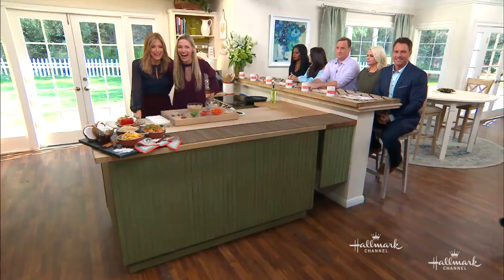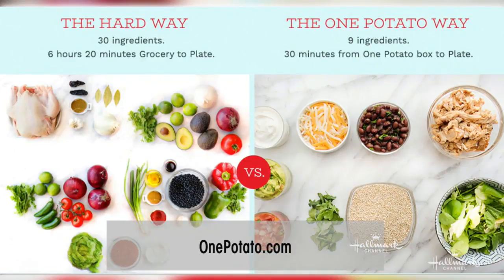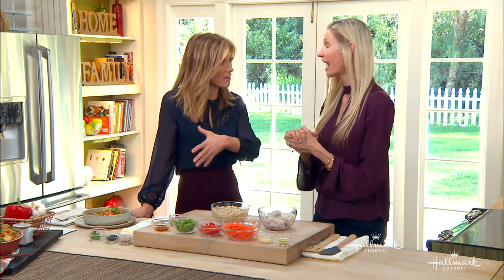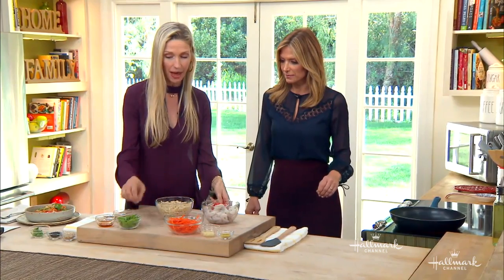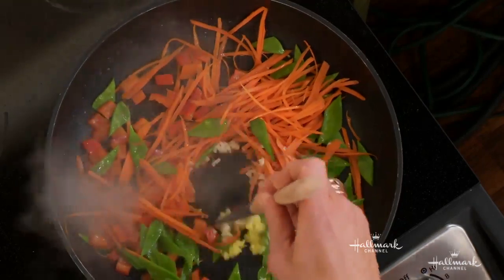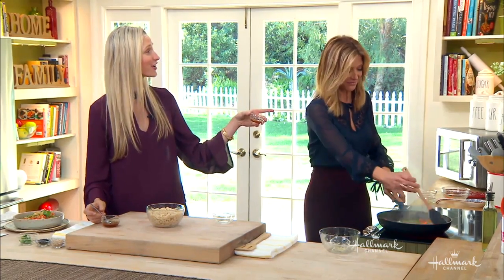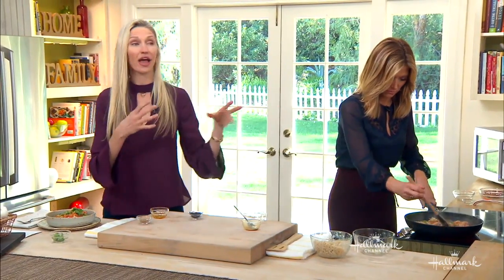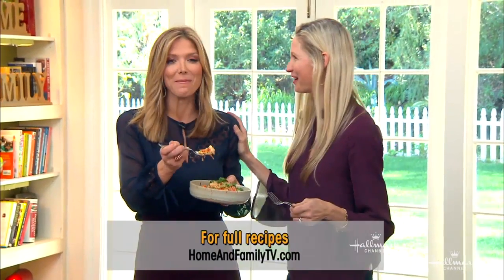Recipe - Catherine McCord's Coconut Rice Recipes - Home & Family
Chef Catherine McCord is in the kitchen preparing coconut rice and showing you how you can enjoy it three different ways, this includes a recipe for breakfast and one for shrimp stir-fry.